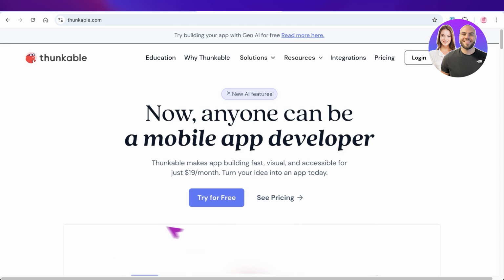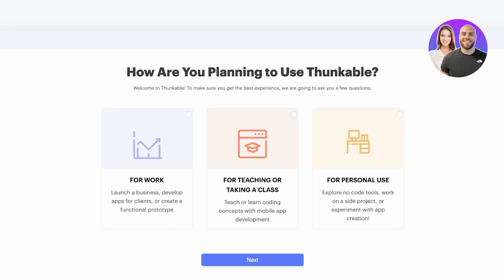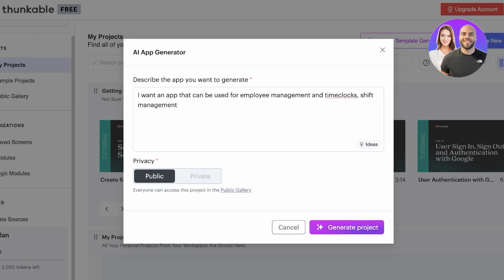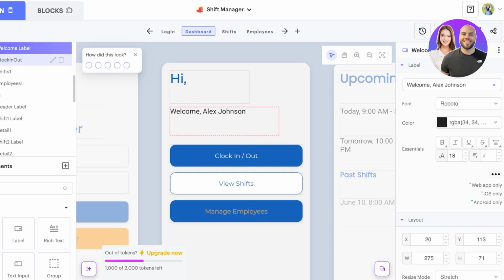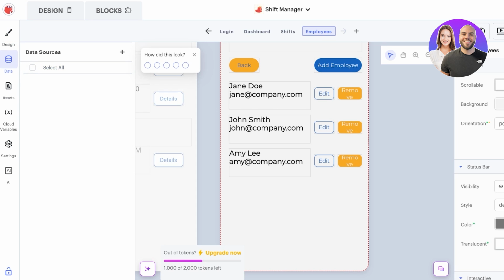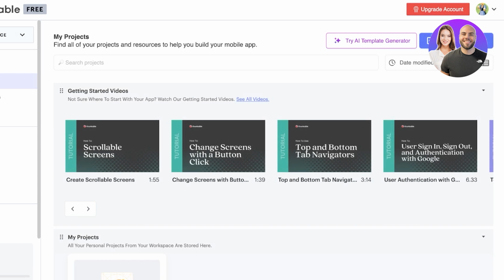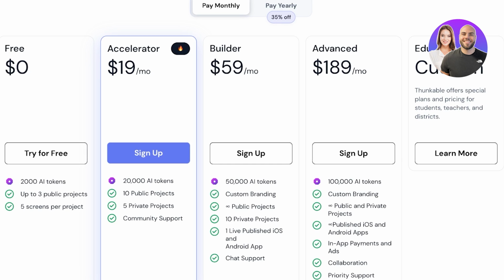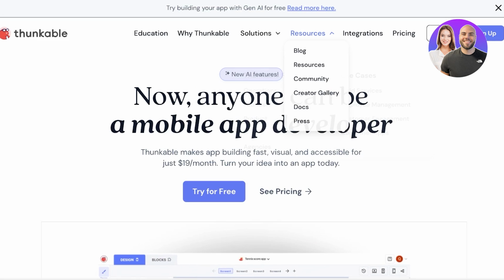Thunkable App Making Tutorial (No Coding App Maker)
In this video, we show you step-by-step how to create an app using Thunkable without writing any code. This tutorial covers the core features and tools you need to design, build, and publish your own app — even if you’re a complete beginner.